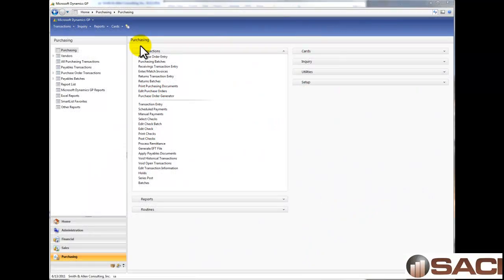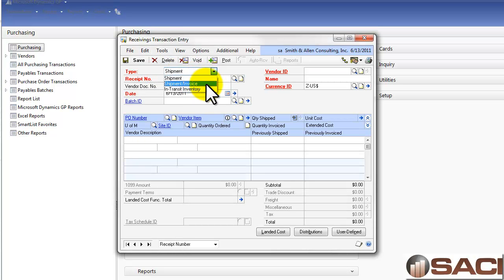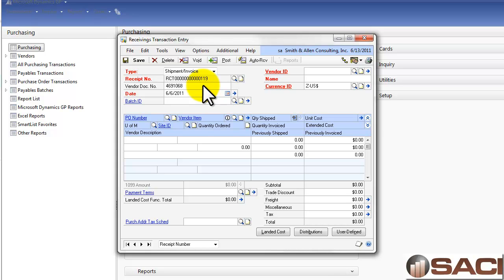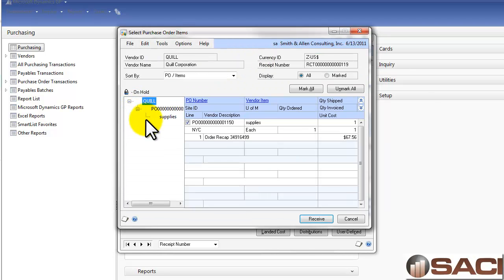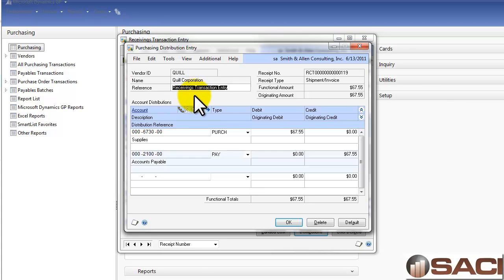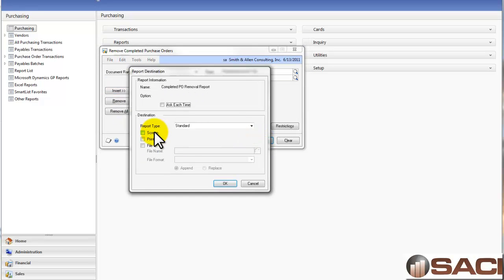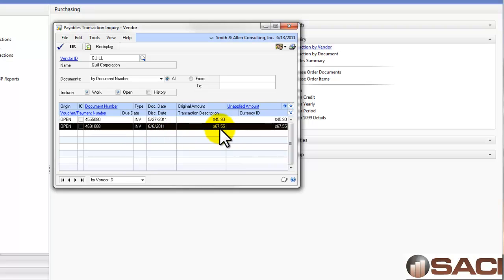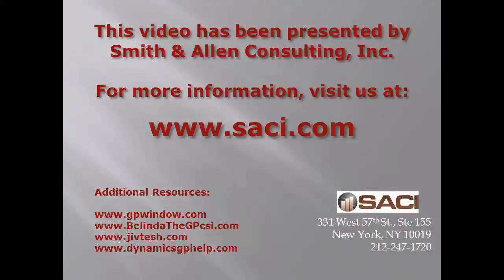Receiving all Purchase Orders!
OK, I'm not receiving ALL purchase orders, just 1.  Follow me through receiving an invoice and shipment for an actual Purchase Order for Smith & Allen Consulting, Inc.  After I receive the invoice, I'll close the PO to History and verify the invoice posted using Inquiry.